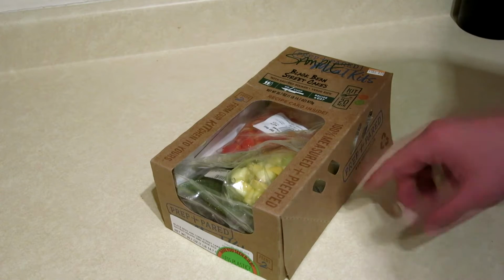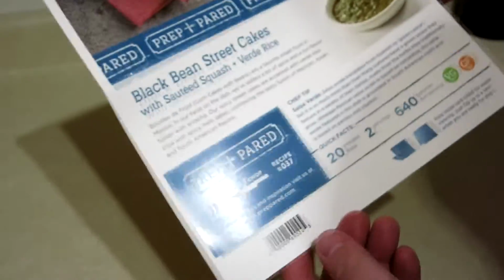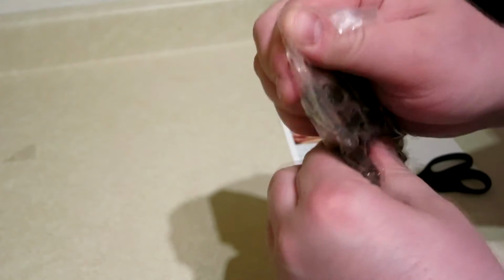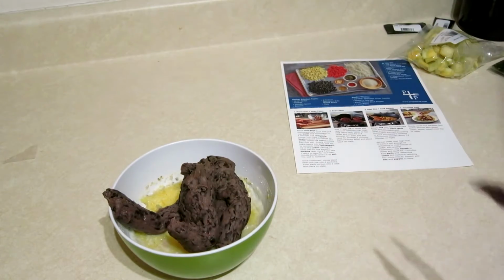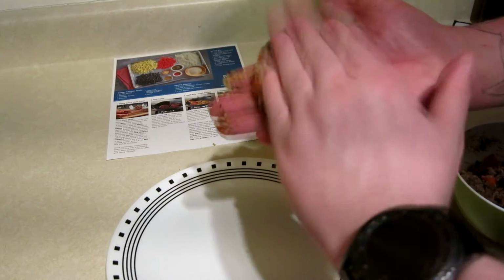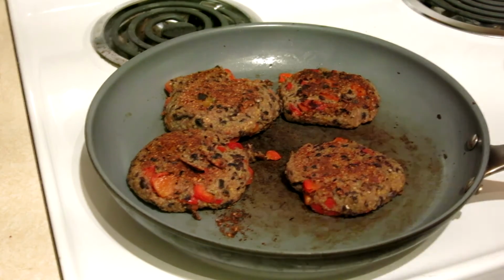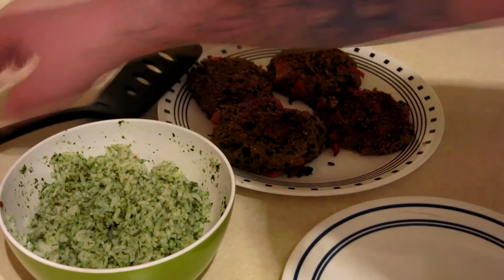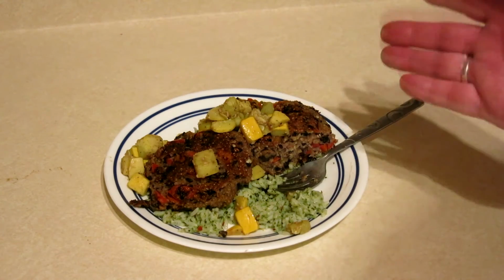Black Bean Street Cakes With Verde Rice - Let's Cook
i want to try something new and this is me going through the recipe and instructions for cooking black bean street cakes with vrede rice. this is a prepped meal package that comes from frys food, but is not sponsored.